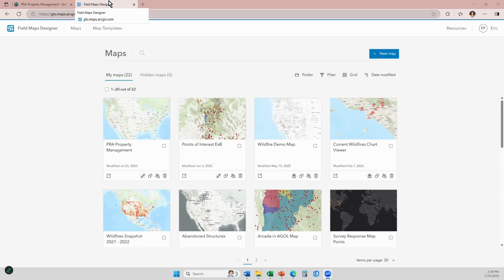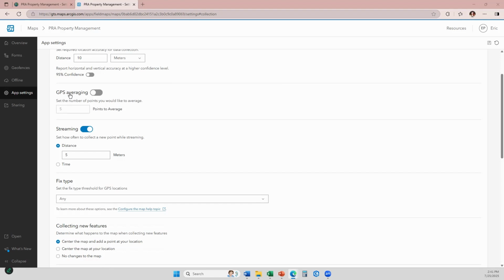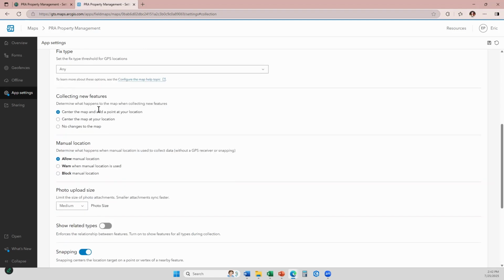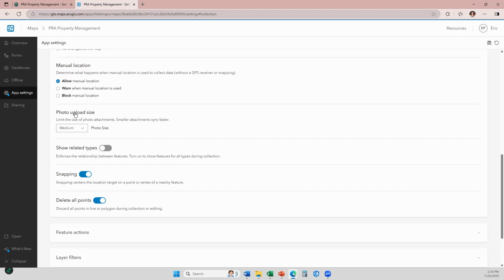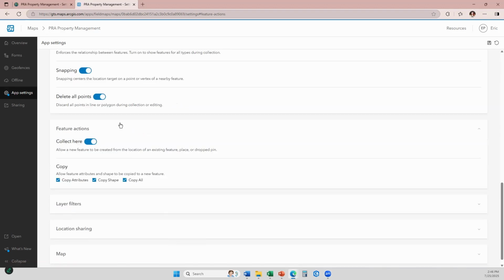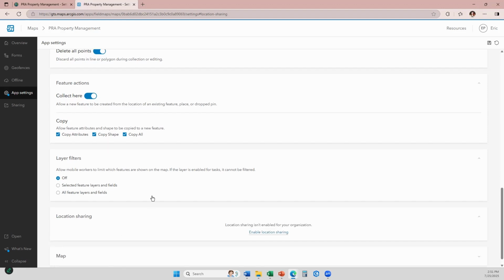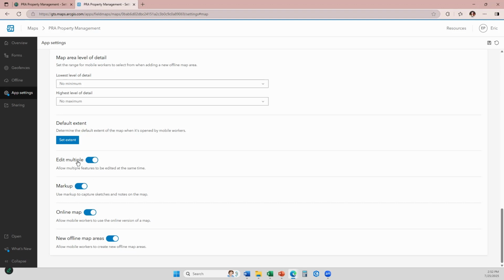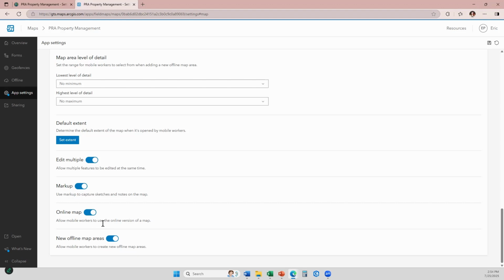Configure App Behavior Settings in ArcGIS Field Maps Designer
Configure App Behavior Settings in ArcGIS Field Maps Designer. For other articles, tutorials, and information on training,